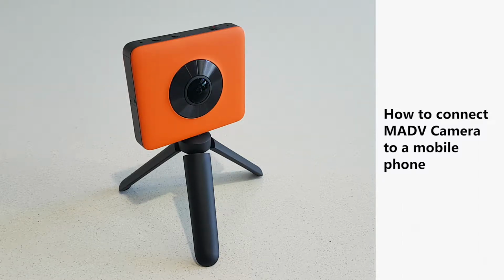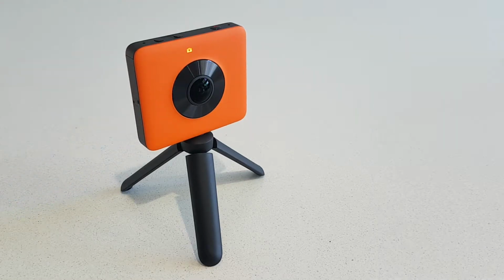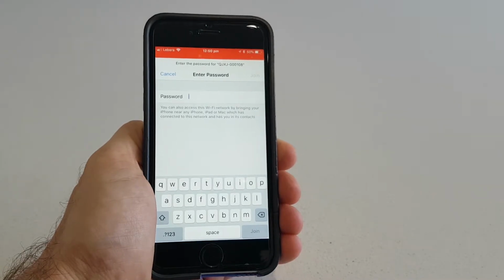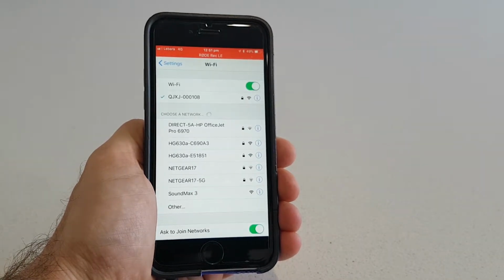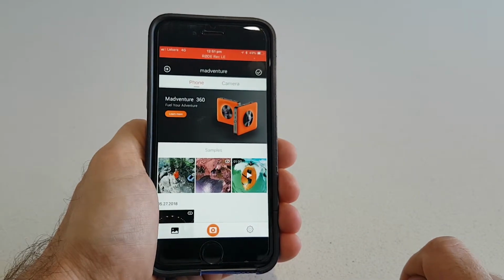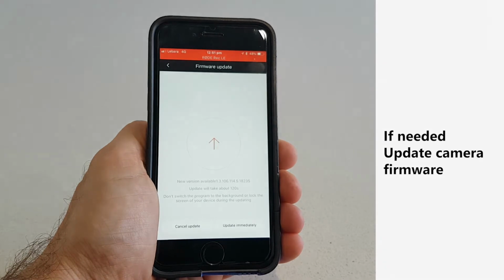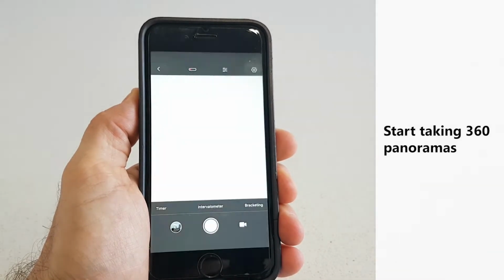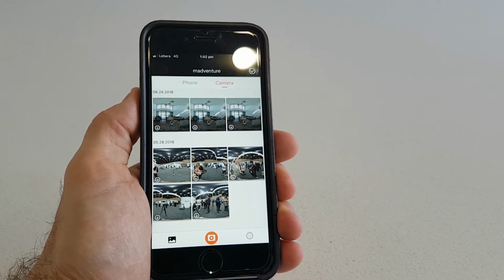How to Connect MADV Camera to a Mobile Phone and Take 360 Photos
In this video tutorial, you will learn how to easily connect your MADV Camera to your mobile phone and capture stunning 360-degree photos. We will guide you through the step-by-step process of downloading the necessary app, pairing your camera with your phone, and setting up your shot for the perfect panoramic photo. Whether you're an amateur photographer or a professional, this tutorial is perfect for anyone looking to enhance their photography skills and capture immersive, high-quality 360-degree photos with the MADV Camera. So, grab your camera and get ready to take your photography game to the next level!

Tom